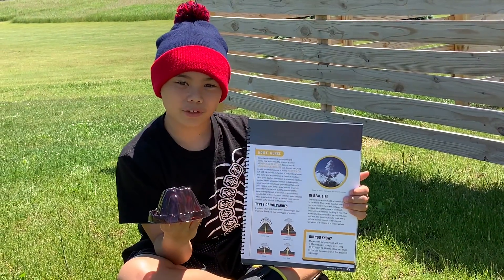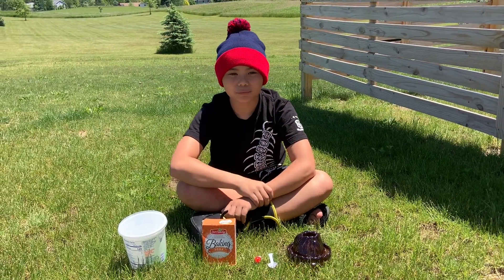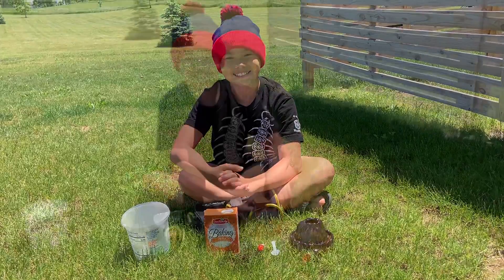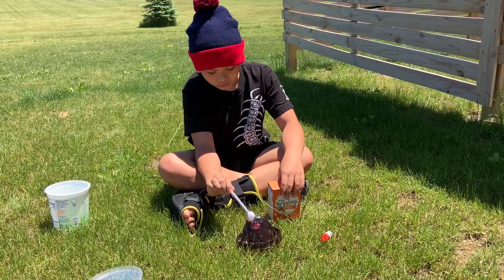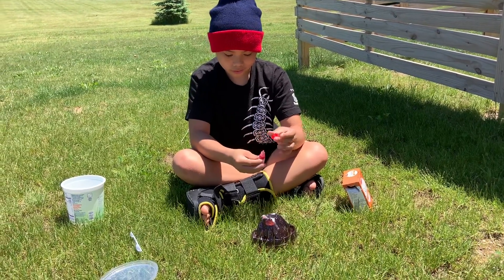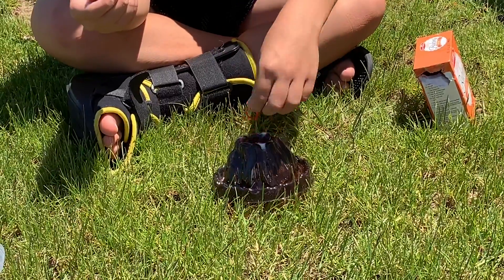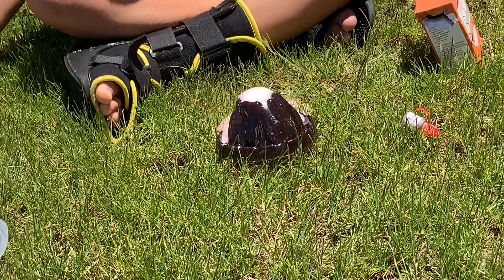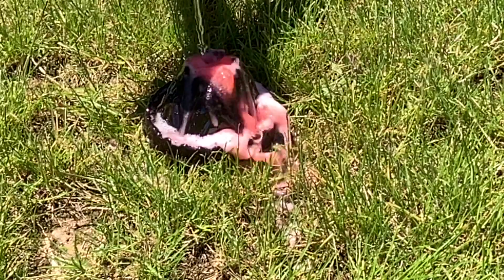Volcano Experiment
Simple experiment with kitchen ingredients to make your own volcano.